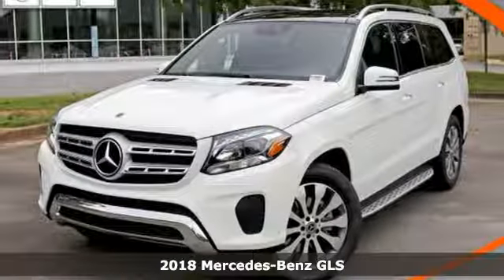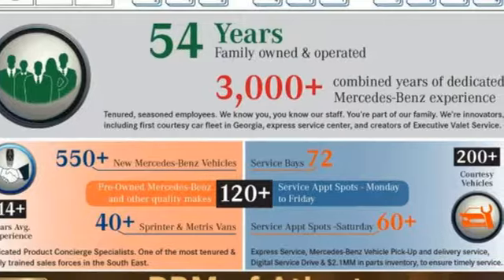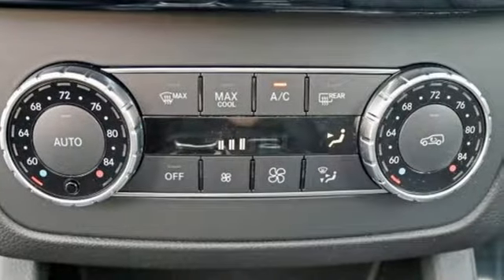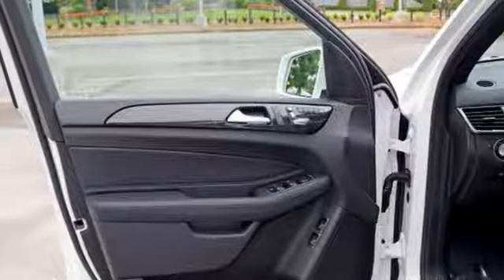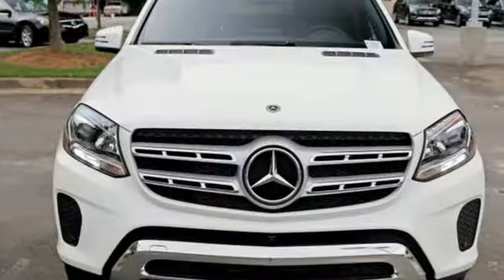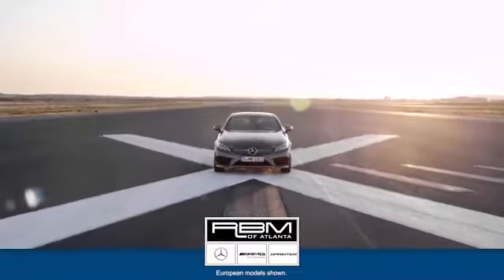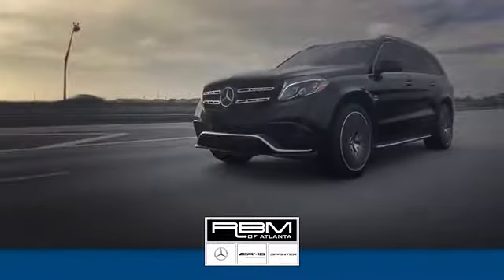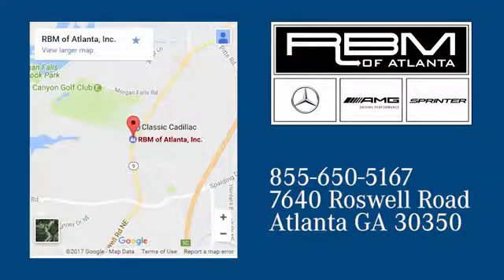New 2018 Mercedes-Benz GLS Atlanta GA Sandy Springs, GA K10567 - SOLD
Year: 2018
Make: Mercedes-Benz
Model: GLS
Trim: GLS 450
Engine: 6 Cyl. 3.0 L
Transmission: Automatic
Color: Polar White
Interior: Black
Stock #: K10567
VIN: 4JGDF6EE3JB173360
TRAILER HITCH -inc: 7,200 lb towing capacity, REAR SEAT ENTERTAINMENT PRE-WIRING, PREMIUM PACKAGE -inc: Radio: COMAND System, navigation updates for 3 years, DVD Drive, KEYLESS GO, Android Auto, Multi-Color Interior Ambient Lighting, illuminated door sills, Passenger Seat w/Memory, Apple CarPlay, SiriusXM Radio, 6 months service, Smartphone Integration, Navigation Map Updates Included for 3-years, POWER EASY ENTRY, POLAR WHITE, PARKING ASSIST PACKAGE -inc: Surround View System, PARKTRONIC w/Active Parking Assist, PANORAMA SUNROOF, LANE TRACKING PACKAGE -inc: Blind Spot Assist, Lane Keeping Assist, DESIGNO CARDINAL RED, BLACK, MB-TEX UPHOLSTERY. This Mercedes-Benz GLS has a strong Twin Turbo Premium Unleaded V-6 3.0 L/183 engine powering this Automatic transmission.* Experience a Fully-Loaded Mercedes-Benz GLS GLS 450 *APPEARANCE PACKAGE -inc: Illuminated Running Boards, Wheels: 20 10-Spoke Alloy, Tires: P275/50R20 All-Season , Wheels: 19 x 8.5J Twin 5-Spoke, Wheels w/Machined w/Painted Accents Accents, Valet Function, Urethane Gear Shift Knob, Trunk/Hatch Auto-Latch, Trip Computer, Transmission: 9-Speed Automatic, Transmission w/Driver Selectable Mode and Sequential Shift Control w/Steering Wheel Controls, Tracker System, Towing w/Trailer Sway Control, Tires: P275/55R19 AS, Tire Specific Low Tire Pressure Warning, Tailgate/Rear Door Lock Included w/Power Door Locks, Systems Monitor, Streaming Audio, Steel Spare Wheel, Speed Sensitive Rain Detecting Variable Intermittent Wipers, Smart Device Integration, Single CD Player.* Stop By Today *Test drive this must-see, must-drive, must-own beauty today at RBM of Atlanta, 7640 Roswell Road, Atlanta, GA 30350.

Address:
7640 Roswell Road